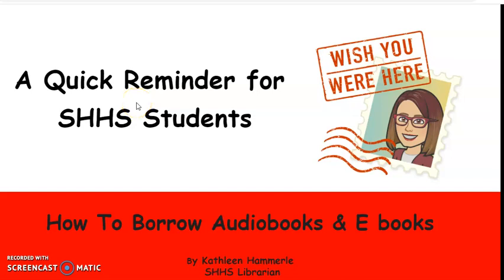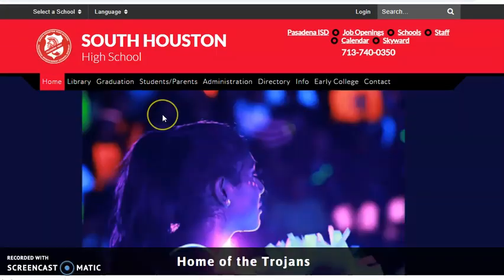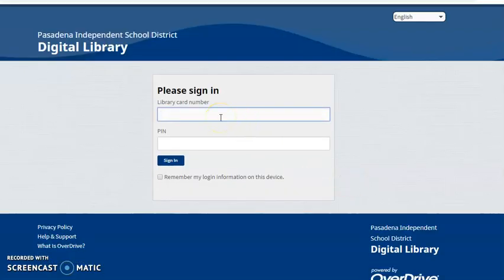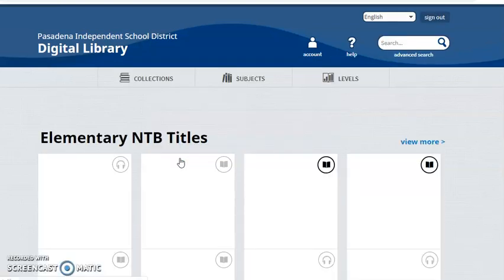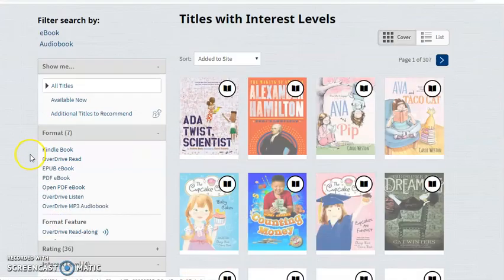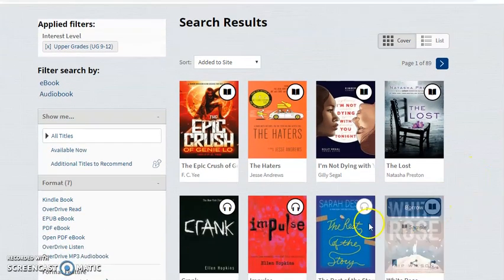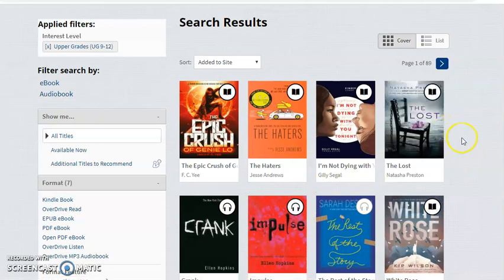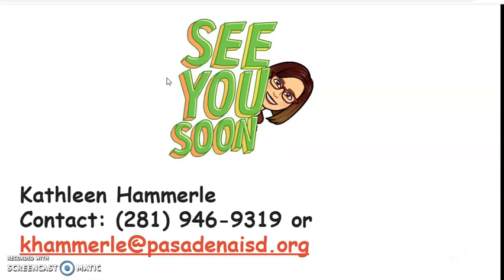How to borrow Audio & E books from SHHS Library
How to video for South Houston High School Students